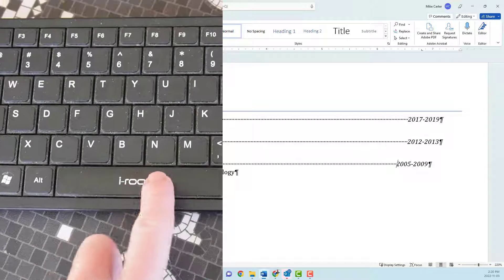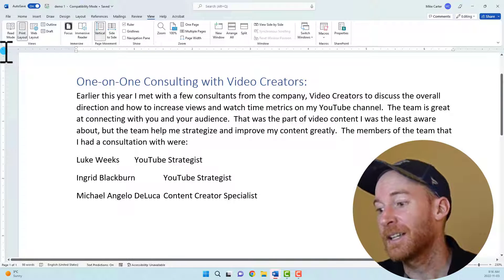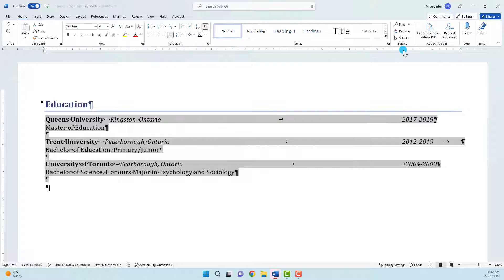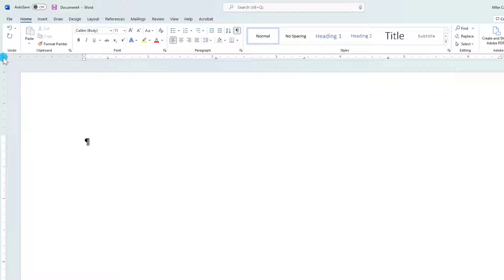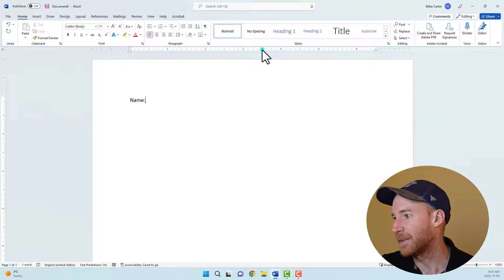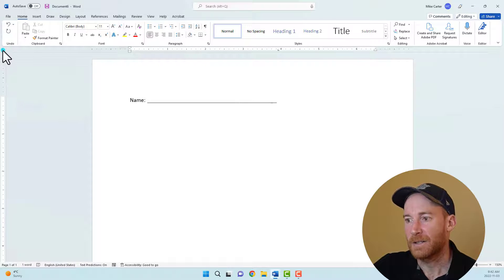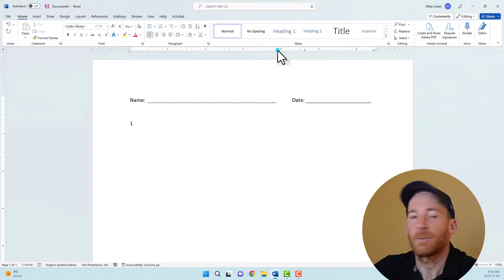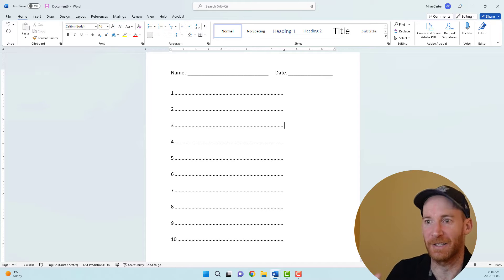Align Text the right way with Tab Stops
Learn how to properly insert tab stops in Microsoft Word. In this video, you'll learn the two main methods for adding tab stops in Word, including the easiest method that very few Word users are aware of because there is a Word feature that is hidden to most users.